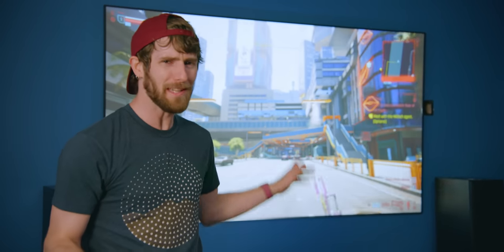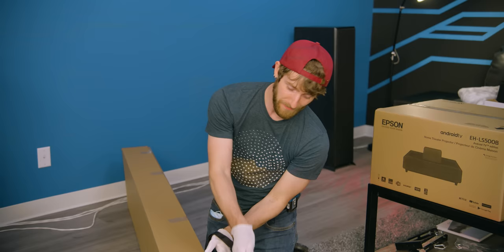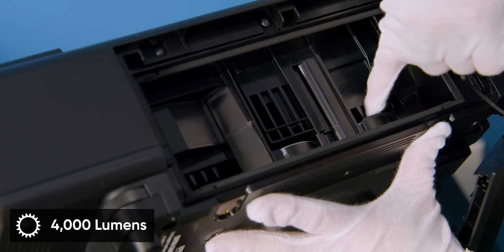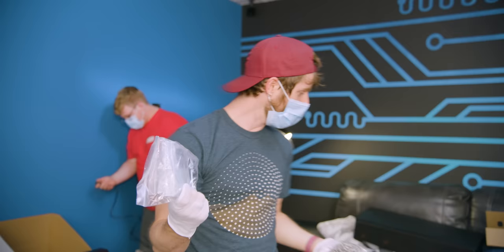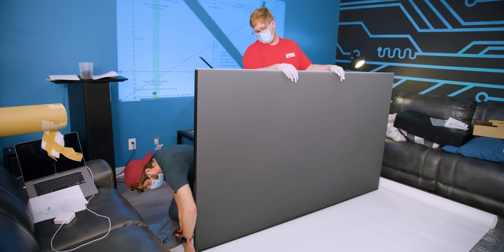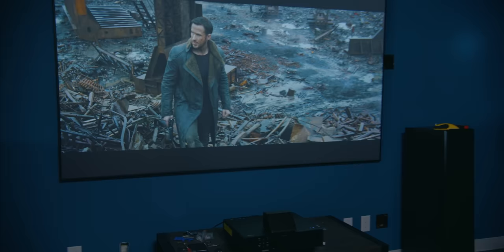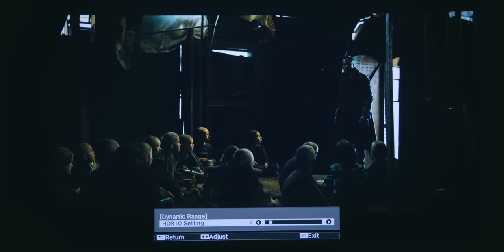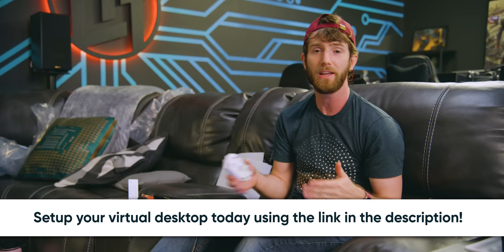I Swear this is NOT a TV.... - Epson EpiqVision Ultra LS500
This Ultra Short Throw (UST) projector comes with an ambient light rejecting (ALR) screen in a configuration Epson calls "laser TV". But can it compete with an OLED for movie watching and Gaming?

CHAPTERS
0:00 Intro
1:09 Setup
9:17 Reaction
12:38 Gaming
13:27 Conclusion